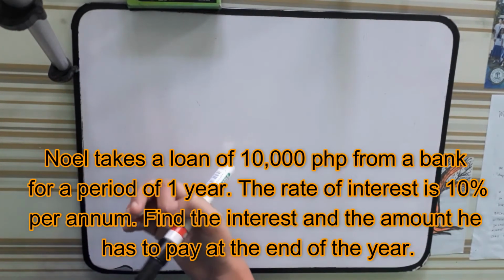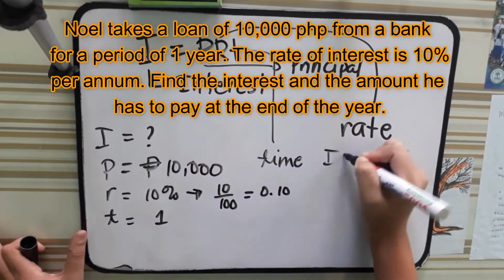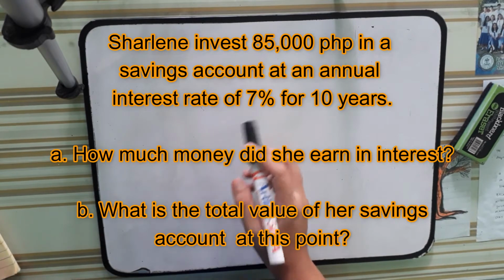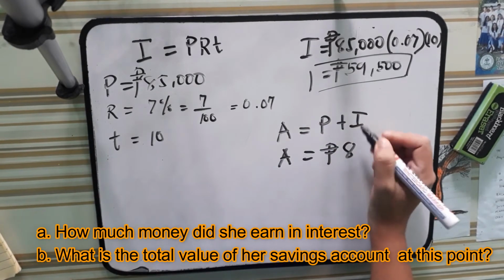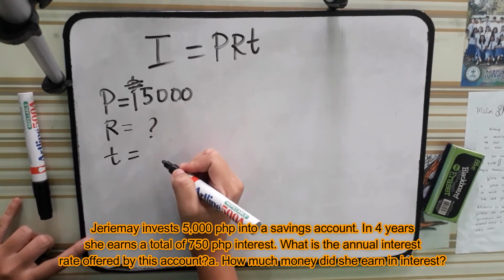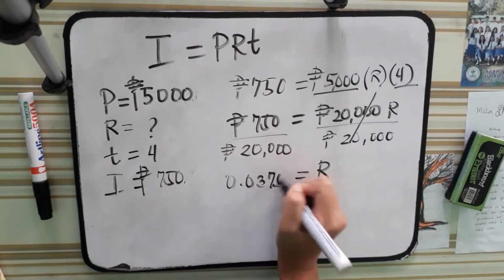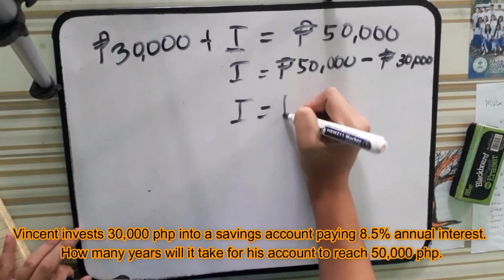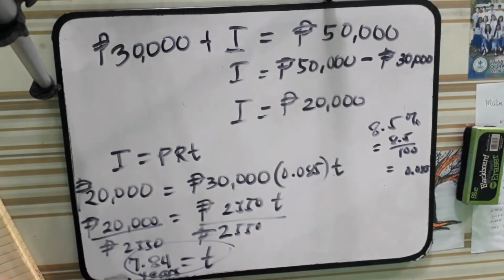Simple Interest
Simple Interest is the interest charged on the principal alone for the entire duration or period t of the loan or investment, at a particular rate r.